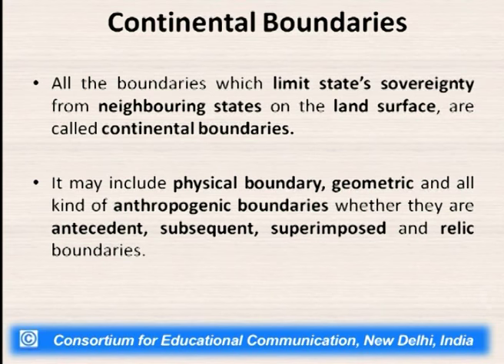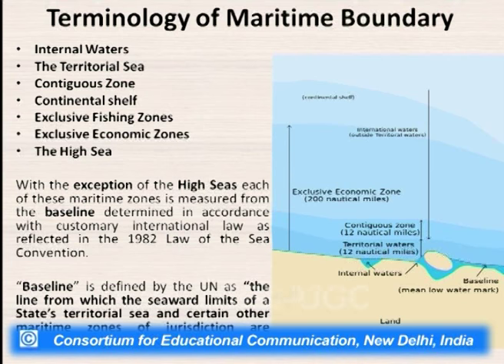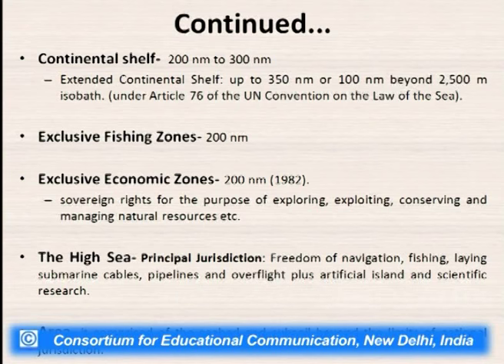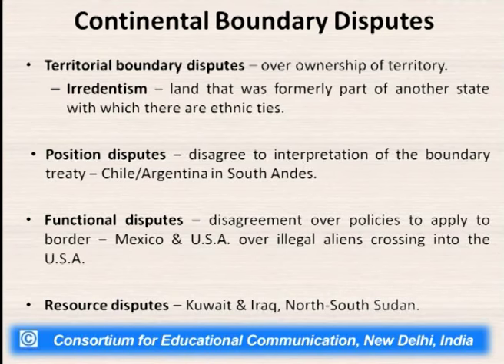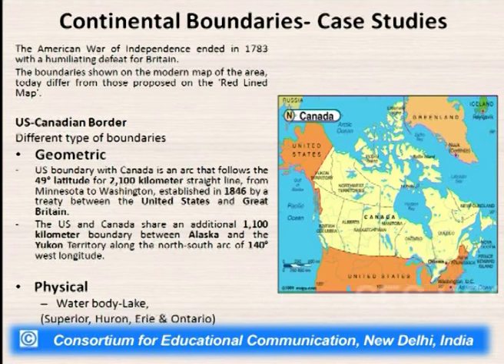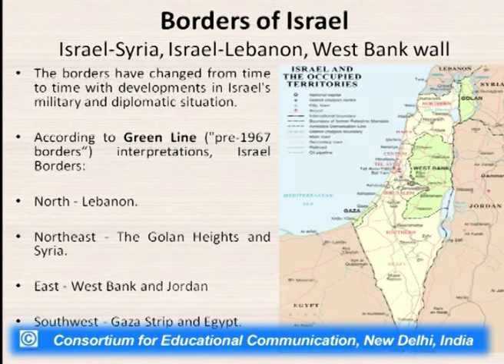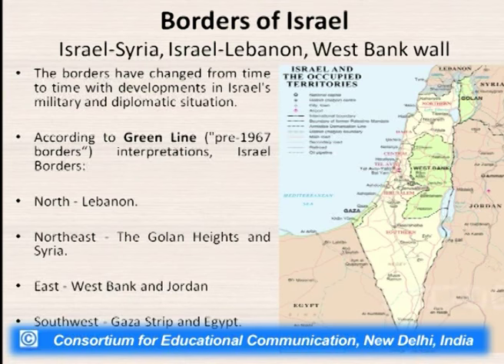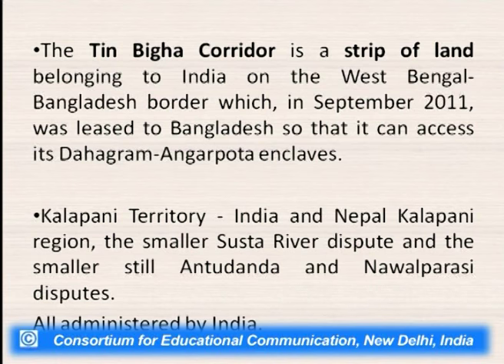Continental and Maritime Boundaries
This Lecture talks about Continental and Maritime Boundaries